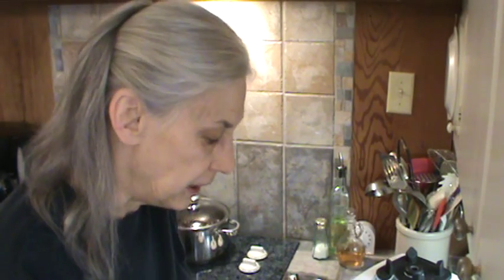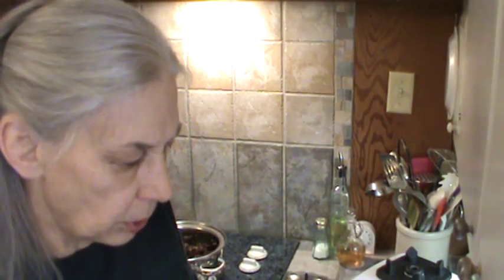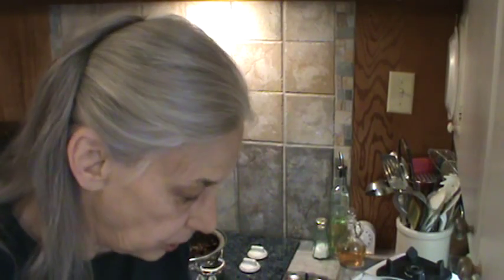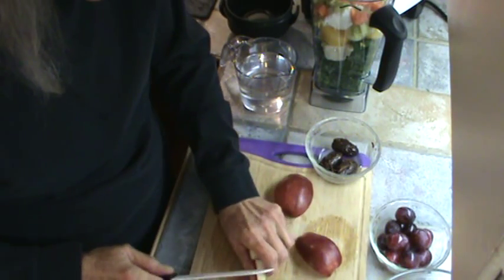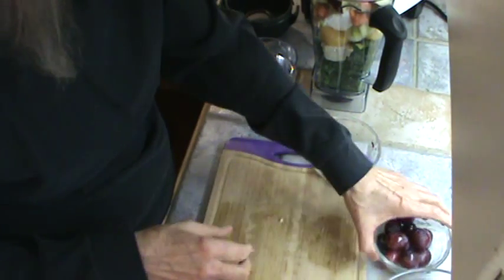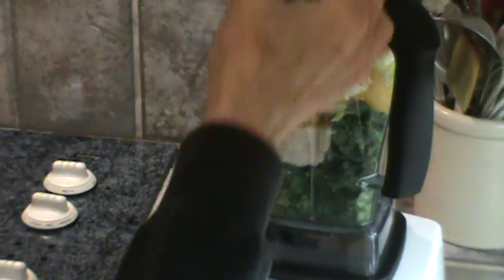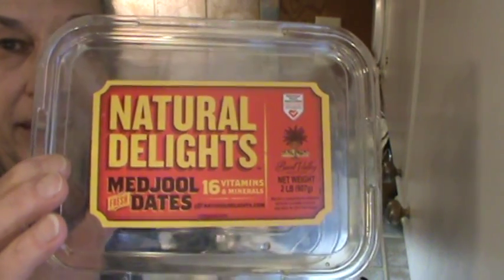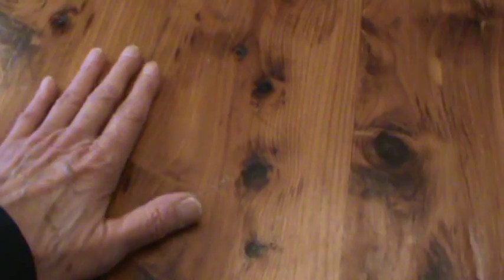Preparing Dates To Freeze/Smoothie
Dates are steamed for several minutes to reach temperature over 160 degrees internally.  Allow to cool and then freeze on cookie sheet - when frozen  place in plastic bag in freezer for use in smoothies.  Dates make an excellent sweetener for smoothies plus they add vitamins and minerals.

This morning's smoothie contained:
2 handfuls of organic kale
4 cubes orange juice (8 tablespoons) orange juice kills the taste of the kale.
2 cubes coconut pulp
2 cubes almond pulp
3 dates to sweeten
1 organic red delicious apple with peeling
1 large banana
3/4 cup of red grapes with seeds
celery
1 large carrot
2 tablespoons peanut butter
1 1/2 cups filtered water